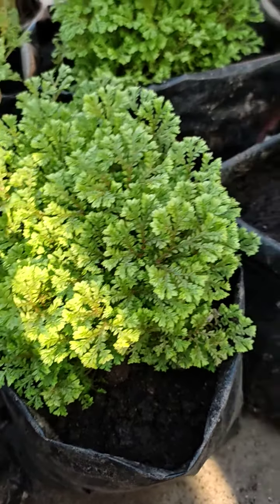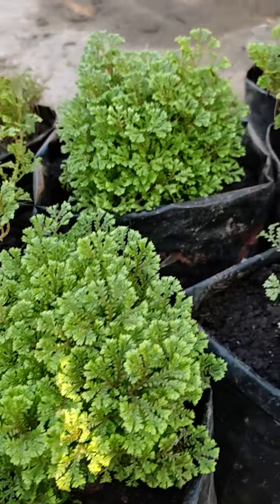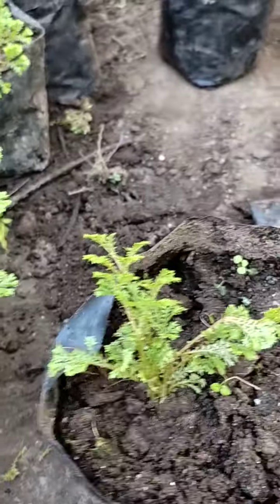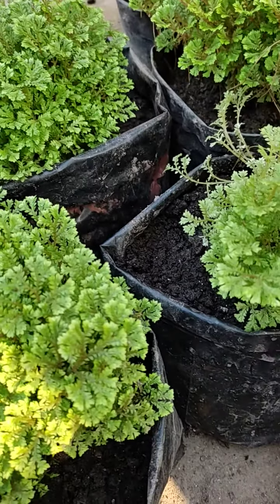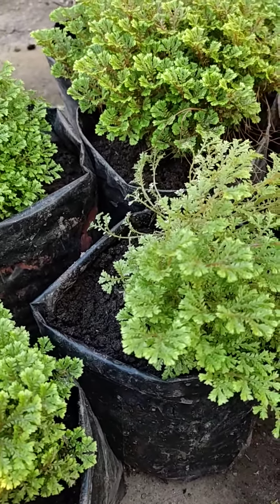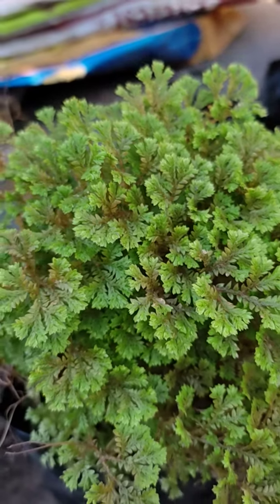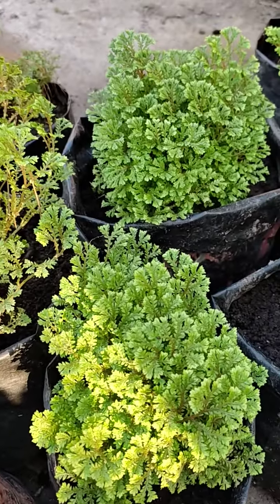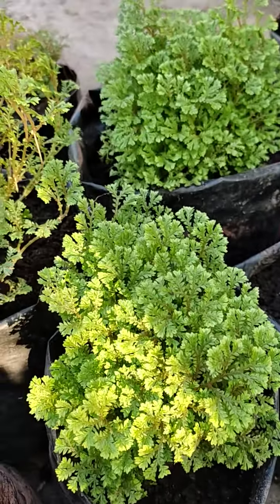how to grow spike moss? its care and propagation